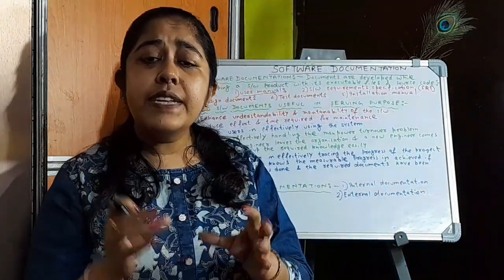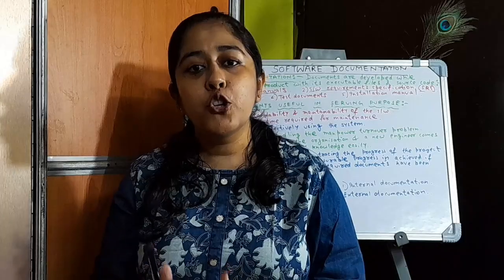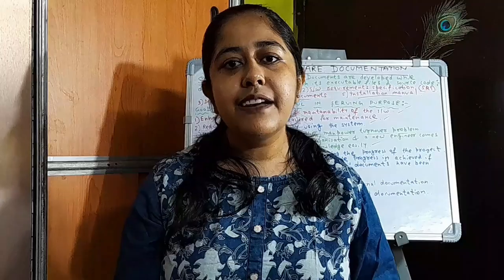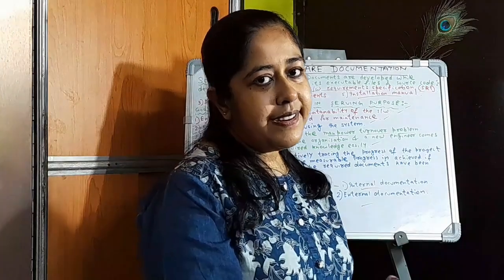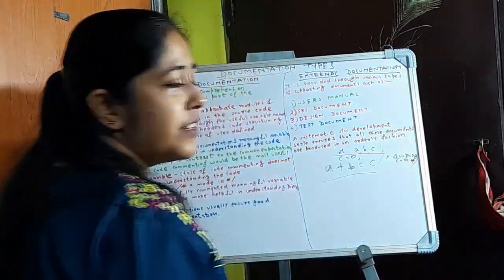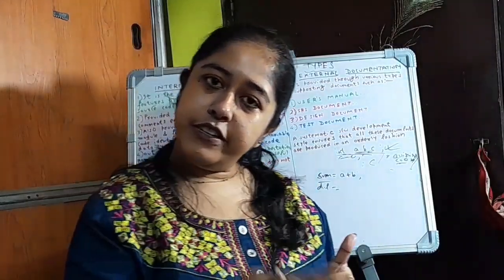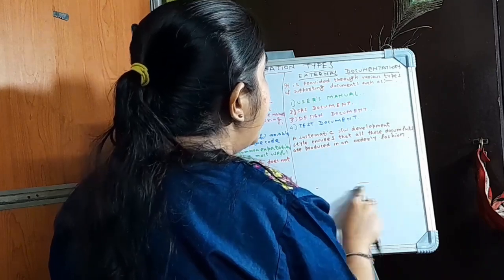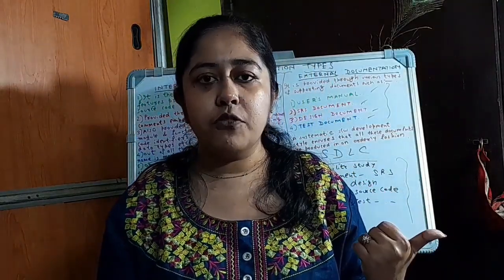Software Documentation Tutorial | Learn Types, Examples & Best Practices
📘 Software Documentation Tutorial | Types, Examples & Best Practices

Welcome to this complete guide on Software Documentation! In this video, you’ll learn everything about what is software documentation, its types, importance, examples, and best practices that every student, developer, and IT professional must know.

✅ Topics Covered:

What is Software Documentation?

Types of Software Documentation (User Documentation, System Documentation, Technical Documentation, API Documentation, etc.)

Importance of Documentation in Software Engineering

Examples of Good Documentation

Best Practices to Write Effective Documentation

Software Documentation Tools

🚀 Whether you are preparing for Computer Science exams, college lectures, coding interviews, or IT jobs, this video will help you understand software documentation in the easiest way possible.

software documentation

software engineering

documentation tools

technical writing

API documentation

user manual

system documentation

programming tutorial

what is software documentation in software engineering

types of software documentation with examples

how to write effective software documentation

software documentation best practices for beginners

importance of documentation in software development

software engineering tutorial for college students

software project documentation explained step by
step

examples of good software documentation

difference between technical and user documentation

software documentation tools for developers